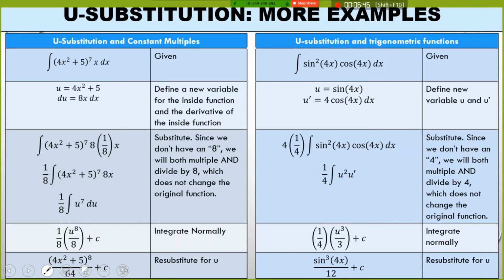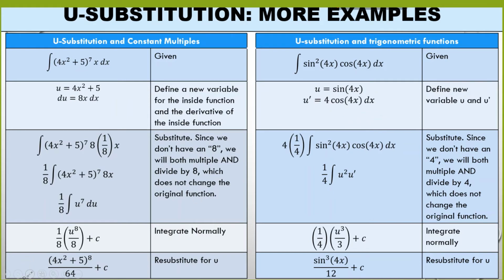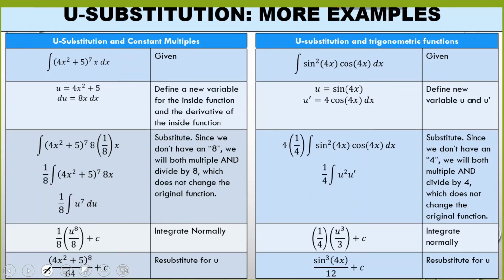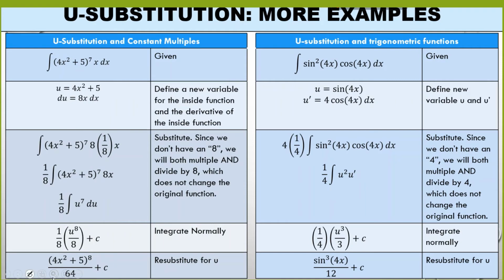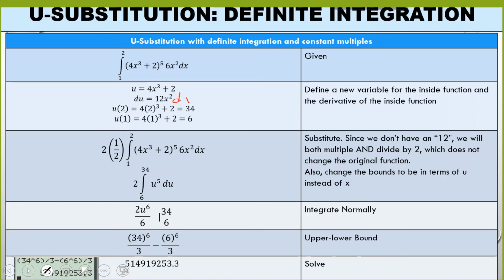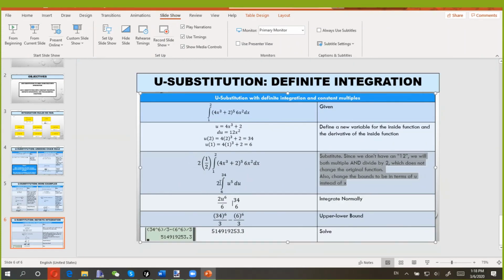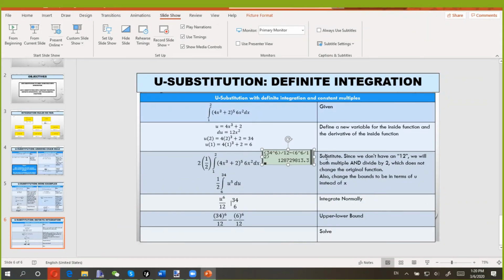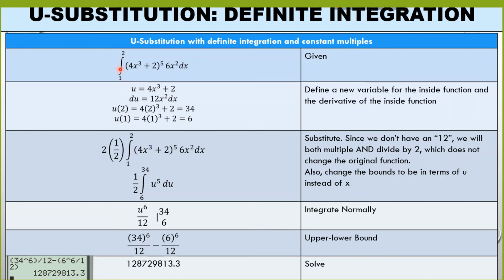Integration Part for U-Substitution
A quick introduction to u-substitution.